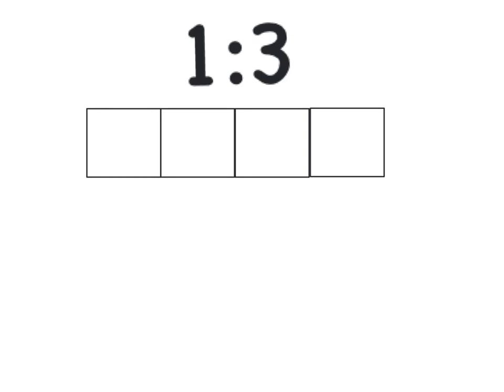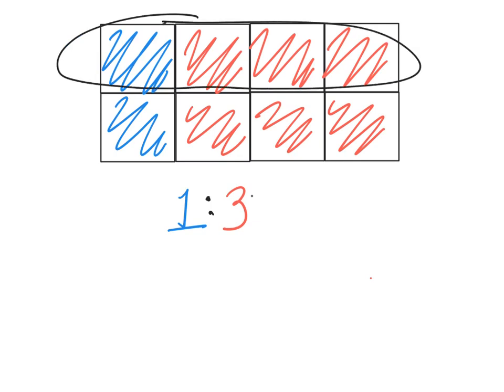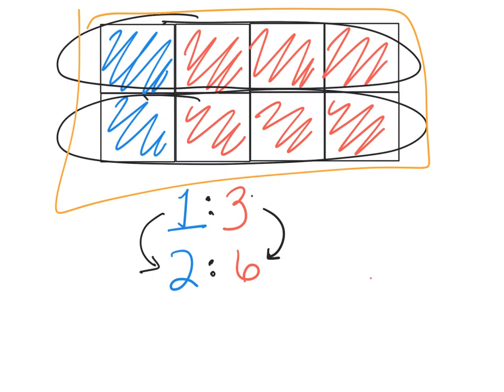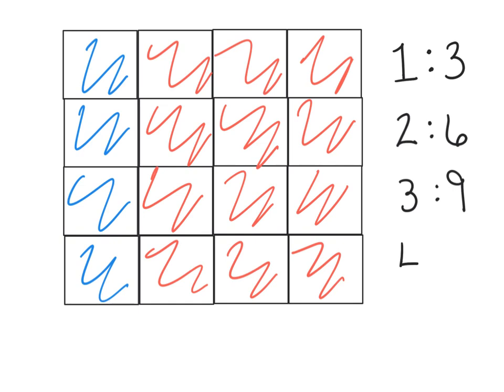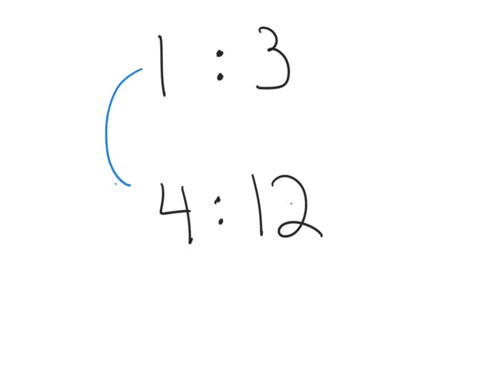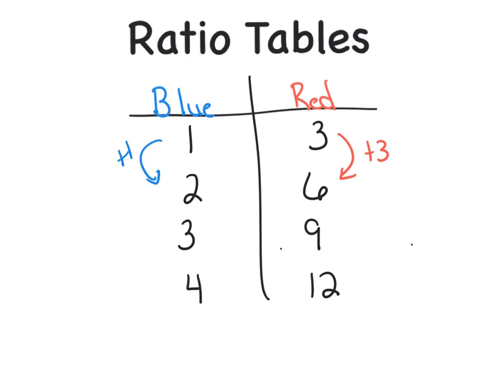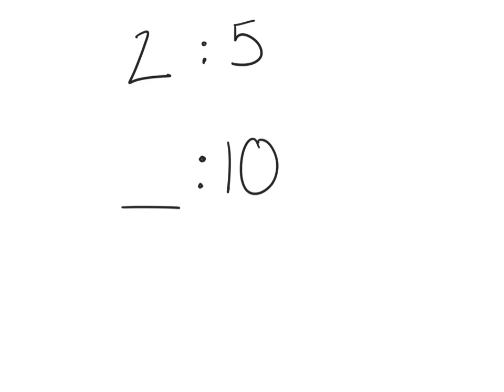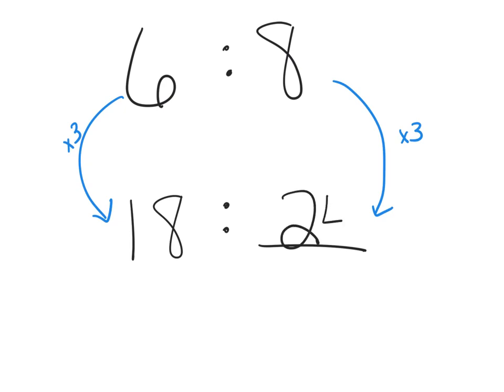Visualizing Equivalent Ratios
A quick introduction for equivalent ratios.